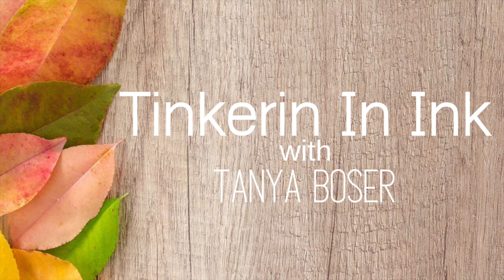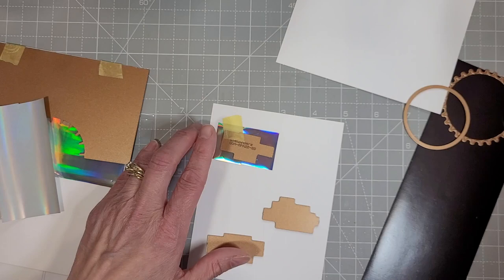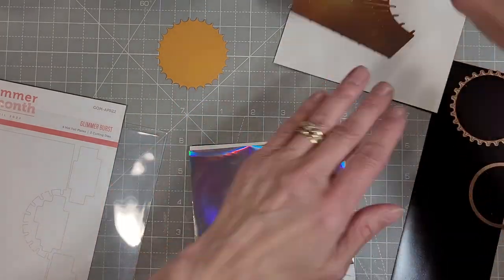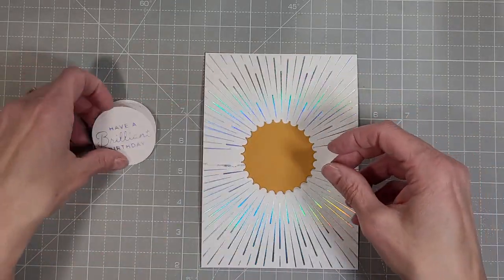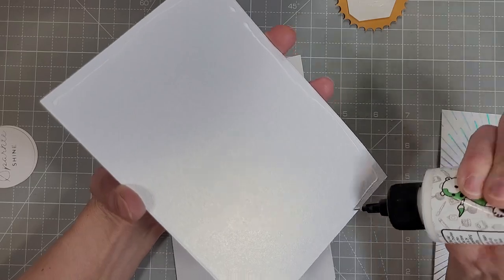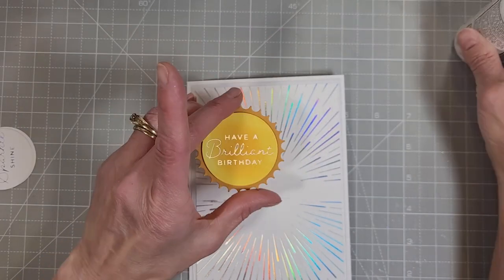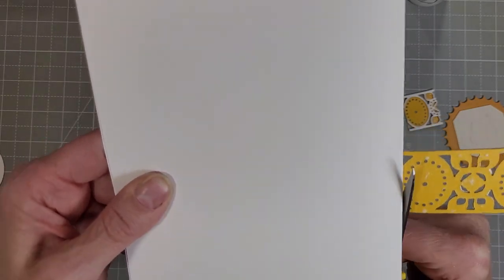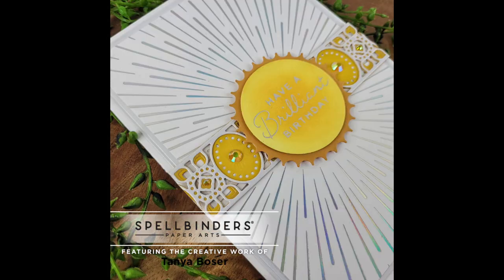Spellbinders April 2022 Glimmer of the Month/Stitched Kaleidoscope Strip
A brilliant 5x7 card with the Spellbinders April 2022 Glimmer of the Month and the a Stitched die set.

• Glimmer Burst - Glimmer Hot Foil Kit of the Month (Plates Only)

• The Total Package Club Membership - Small + Large + APG Dies + Clear Stamp...

• Nestabilities 5 x 7 Matting Basics A Card Creator Etched Dies

• Nestabilities 5 x 7 Matting Basics B Card Creator Etched Dies

• Amazon.com : Accent Opaque White Cardstock Paper, 100lb Cover, 271gsm, 8.5...
[ Amazon US ]

• Accent Opaque Thick Cardstock Paper, White Paper, 120lb Cover, 325 gsm, 8.5 x 11, 97 Bright, 1 Ream / 150 Sheets - Smooth, Heavy Card Stock (188179R)
[ Amazon US ]

• Accent Opaque White Cardstock Paper, 80lb Cover, 216 gsm, 8.5 x 11 card stock, 1 Ream / 250 Sheets, Heavy Cardstock with Super Smooth Finish (121947R)
[ Amazon US ]

• Beeswax Color Essentials Cardstock 8.5" x 11" - 10 Pack

• Saffron Color Essentials Cardstock 8.5" x 11" - 10 Pack

• Shimmer Paper - 96 Pack-Gold Metallic Paper, Double Sided, Laser Printer Friendly - Perfect for Weddings, Baby Showers, Birthdays, Craft Use, Letter Size Sheets, 8.7 x 0.03 x 11 Inches
[ Amazon US ]

• AmazonSmile : White Shimmer Paper - 100-Pack Metallic Cardstock Paper, 92...
[ Amazon US ]

• Ranger Ink - Tim Holtz - Distress Ink Pads - Squeezed Lemonade

• Ranger Ink - Tim Holtz Distress Ink Pads - Mustard Seed

• Coaster Blanks /AmazonSmile | Katz Americas 4" Square Lightweight (35pt) Blank Pulpboard...